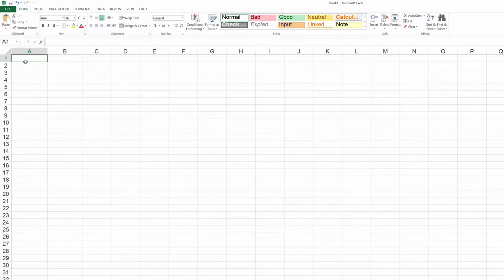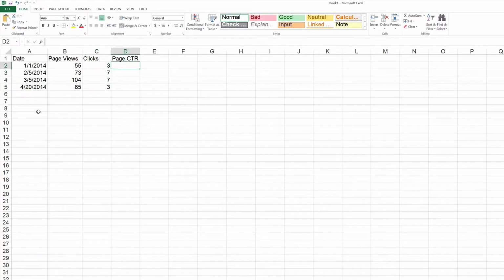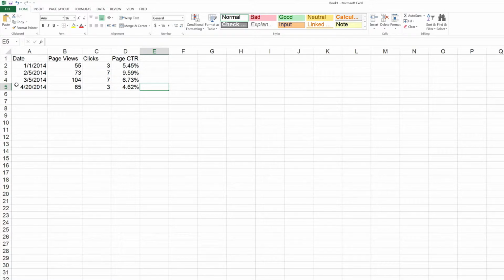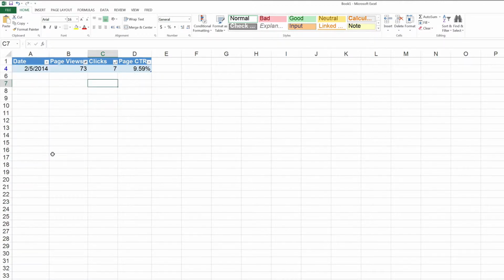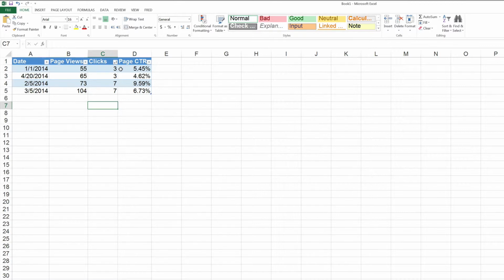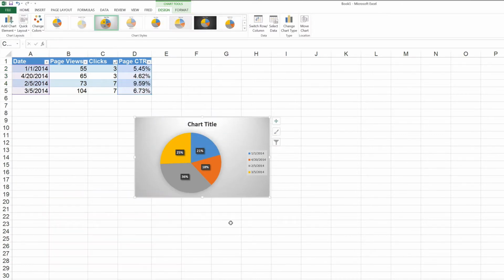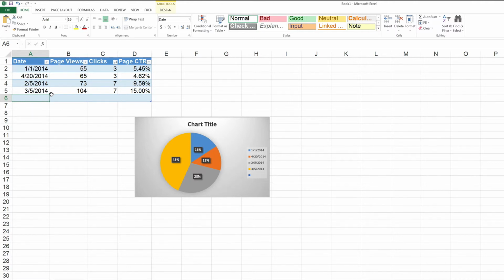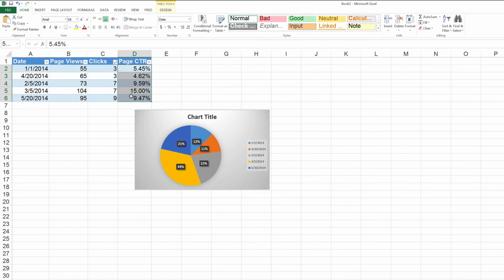23 Building A Functional Database project file attached